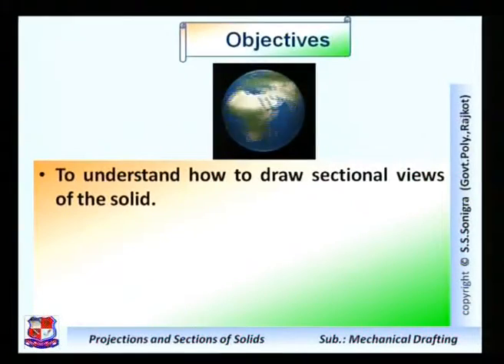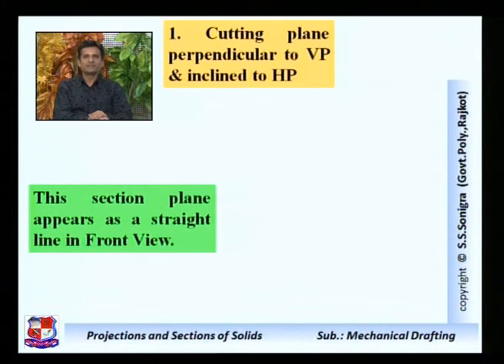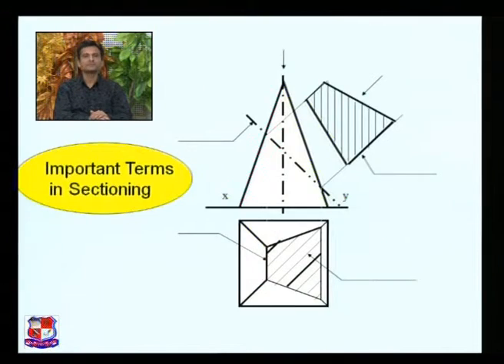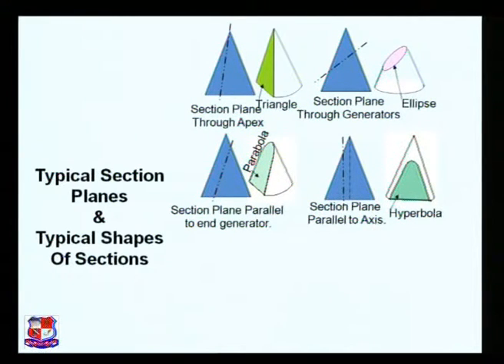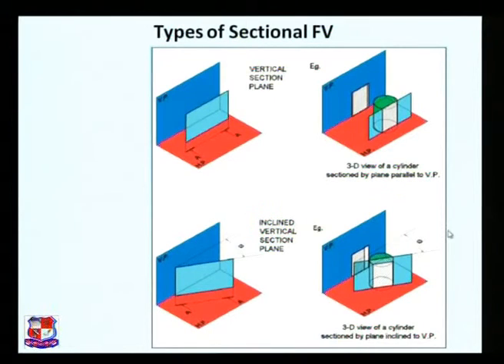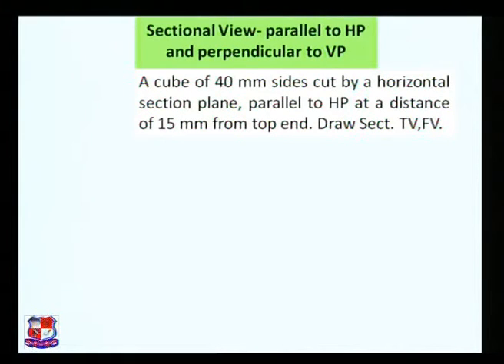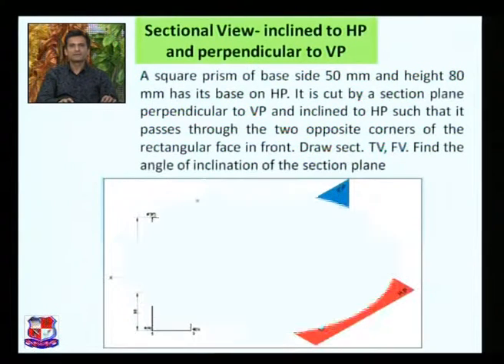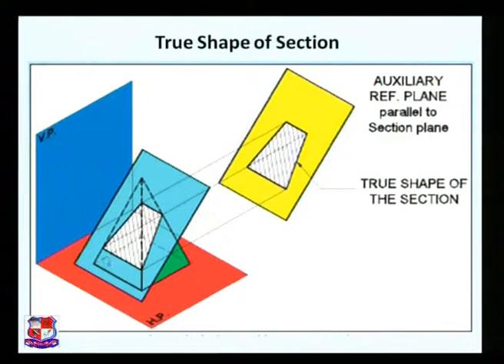Sonigra Sunilkumar Mechanical Drafting Projections and sections of solids 1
Sonigra Sunilkumar - Government Polytechnic, Rajkot- Mechanical Drafting - Projections and sections of solids- Sectionals views of solids and true shape of the section.